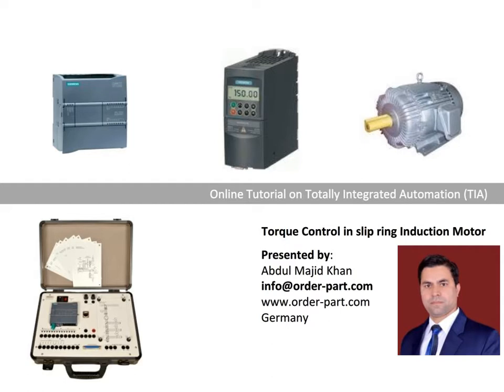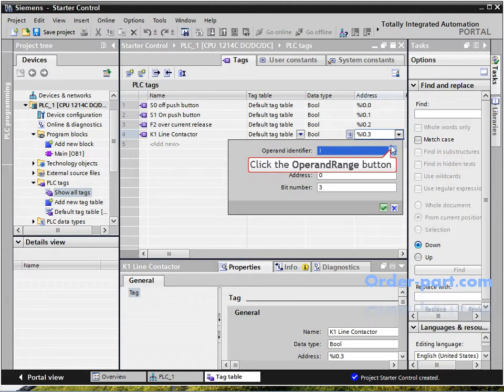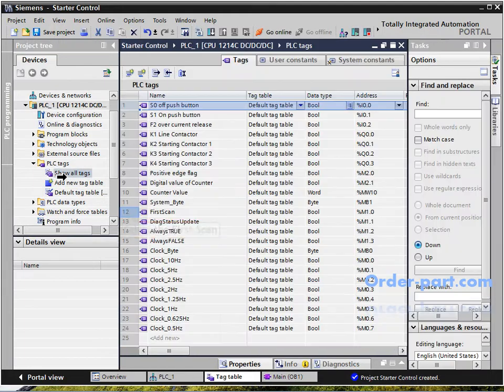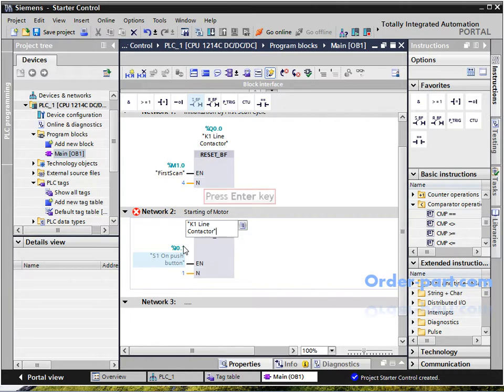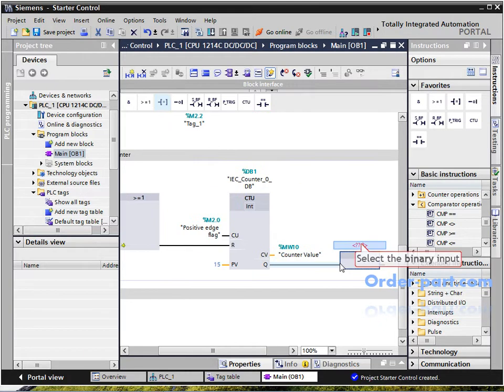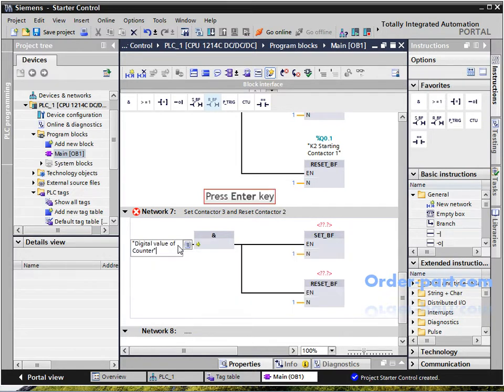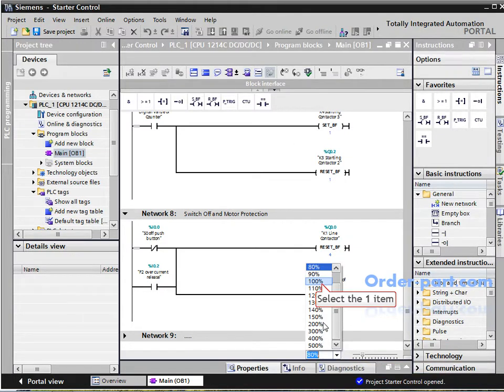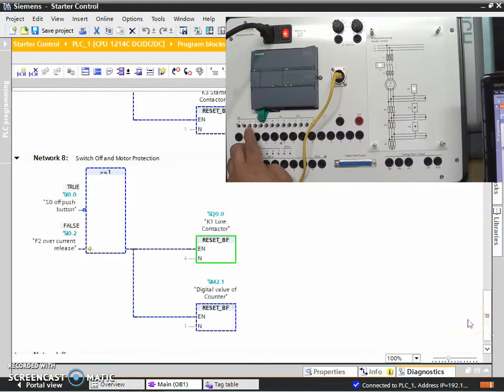Torque Control of Slip Ring Induction Motor Using Siemens S7-1200 PLC | Complete Tutorial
In this detailed tutorial, learn how to implement torque control of a slip ring induction motor using a Siemens S7-1200 PLC. This video covers the essential hardware setup, programming logic in TIA Portal, and integration techniques to achieve precise torque management.

Perfect for automation engineers and students, this hands-on guide provides valuable insights into motor control applications in industrial environments.